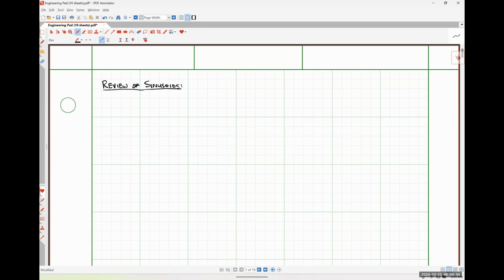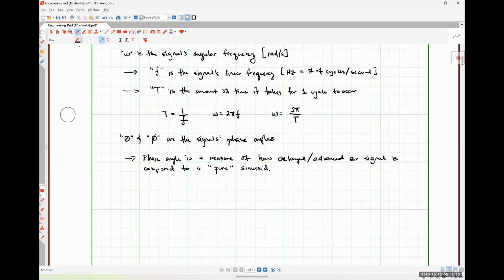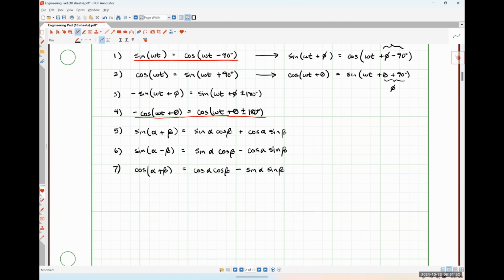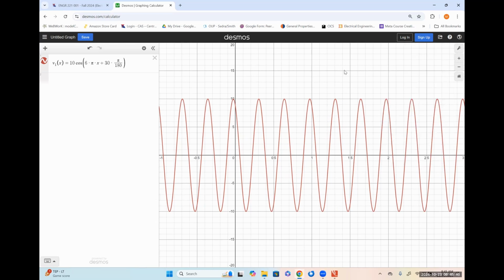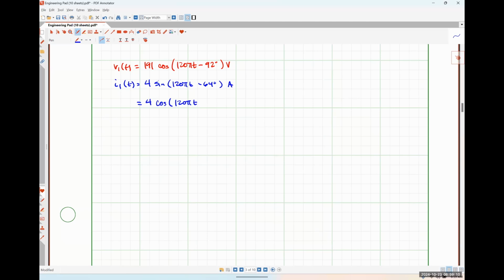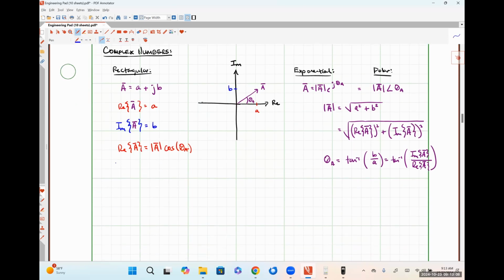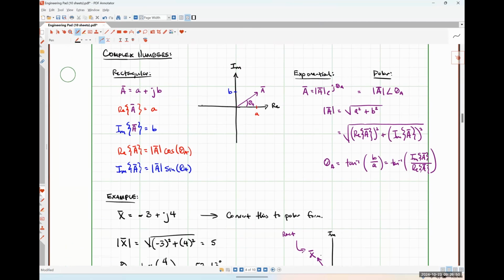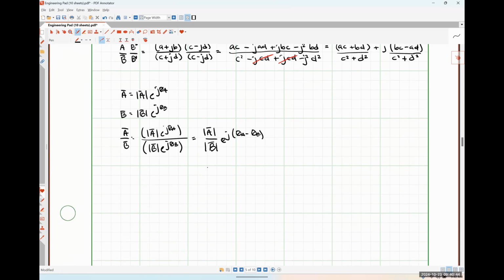ENGR 221 (Fall 2024) - Class Meeting #21 - 10/23/2024